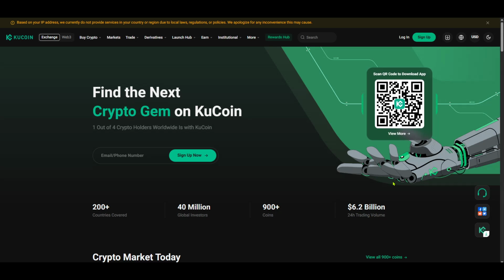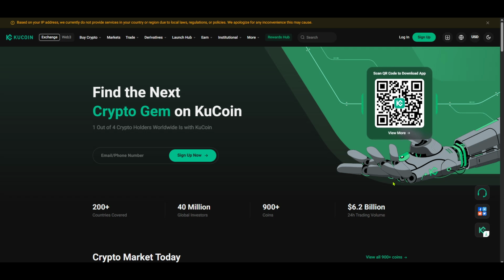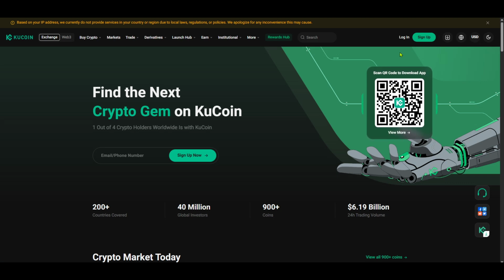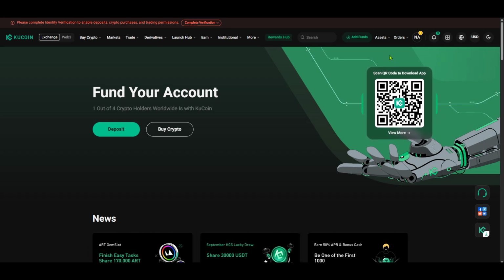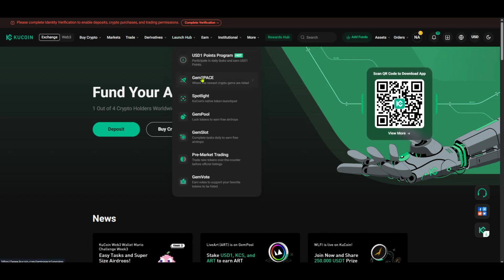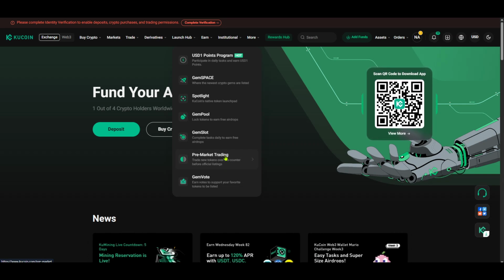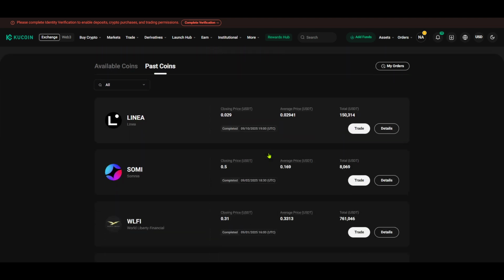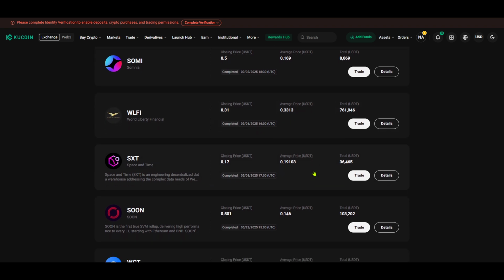How To Make Money With Kucoin Pre-Market Trading [2025 Guide]